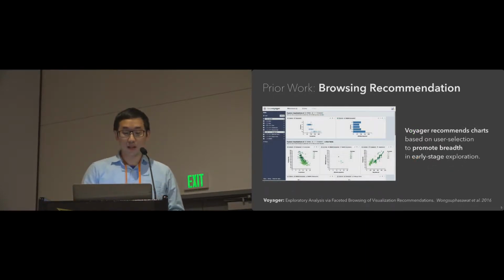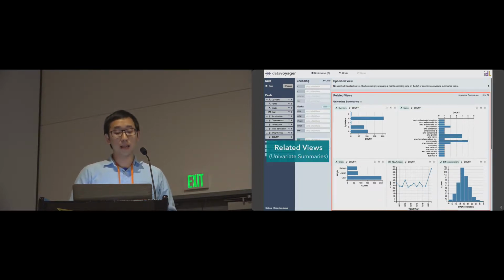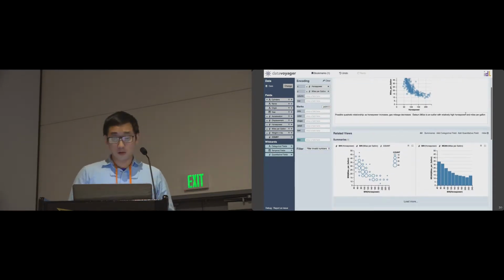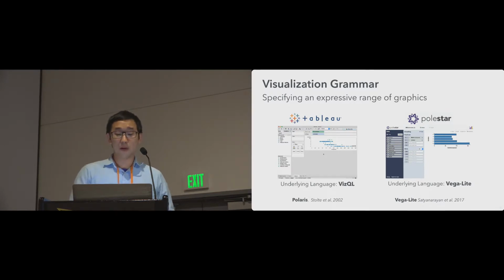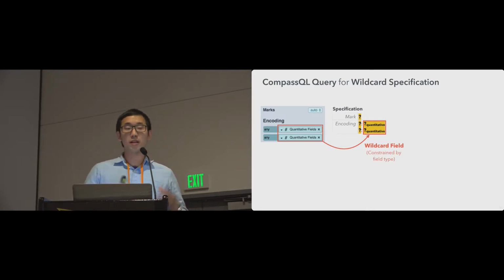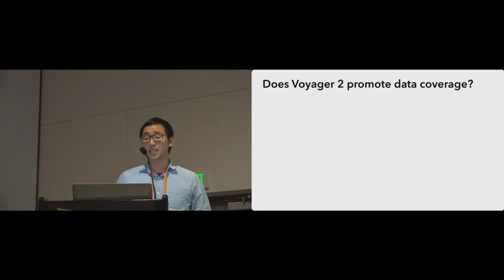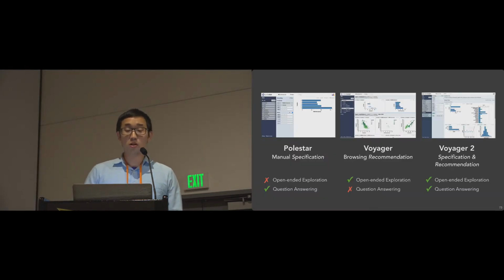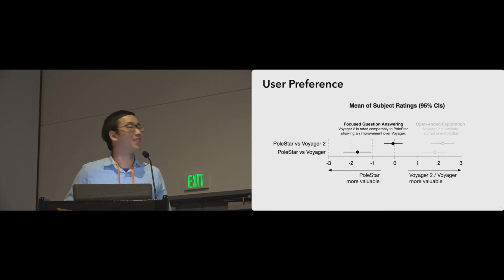Voyager 2: Augmenting Visual Analysis with Partial View Specifications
Kanit Wongsuphasawat, Zening Qu, Dominik Moritz, Riley Chang, Felix Ouk, Anushka Anand, Jock Mackinlay, Bill Howe, Jeffrey Heer

Session: Intelligent Visualization Systems

Abstract
Visual data analysis involves both open-ended and focused exploration. Manual chart specification tools support question answering, but are often tedious for early-stage exploration where systematic data coverage is needed. Visualization recommenders can encourage broad coverage, but irrelevant suggestions may distract users once they commit to specific questions. We present Voyager 2, a mixed-initiative system that blends manual and automated chart specification to help analysts engage in both open-ended exploration and targeted question answering. We contribute two partial specification interfaces: wildcards let users specify multiple charts in parallel, while related views suggest visualizations relevant to the currently specified chart. We present our interface design and applications of the CompassQL visualization query language to enable these interfaces. In a controlled study we find that Voyager 2 leads to increased data field coverage compared to a traditional specification tool, while still allowing analysts to flexibly drill-down and answer specific questions.